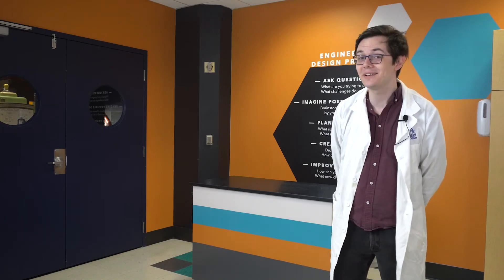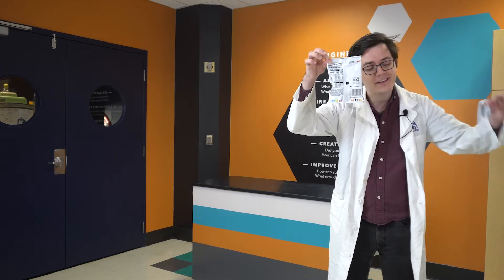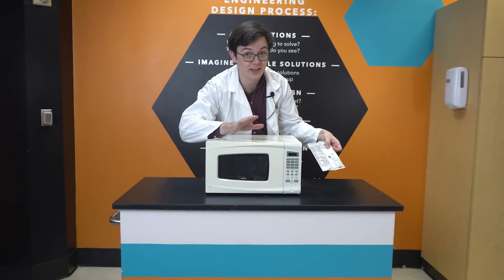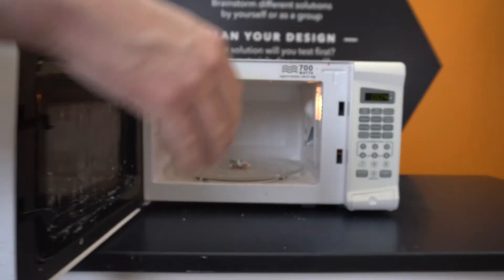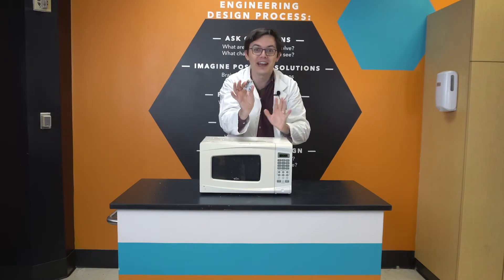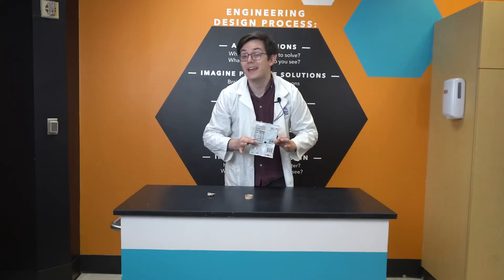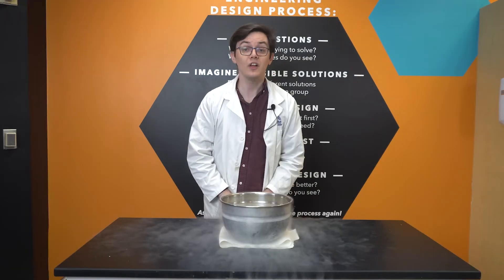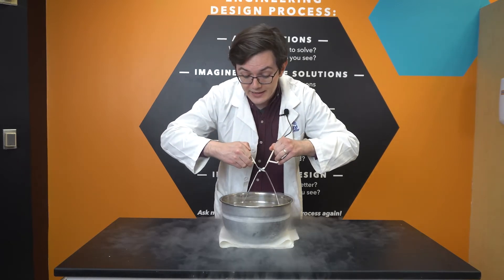A REAL Shrink Ray! (Sort of...) - Sci Sparks